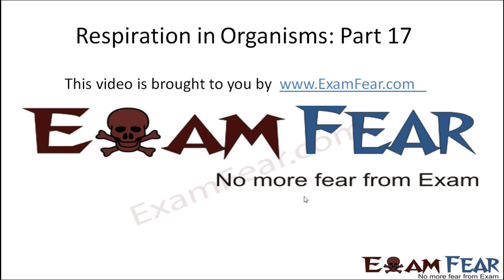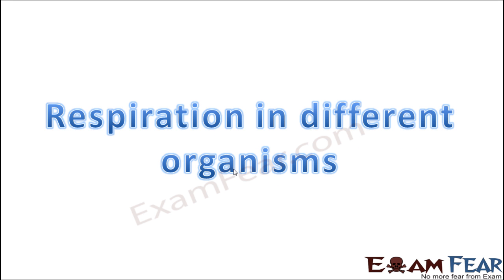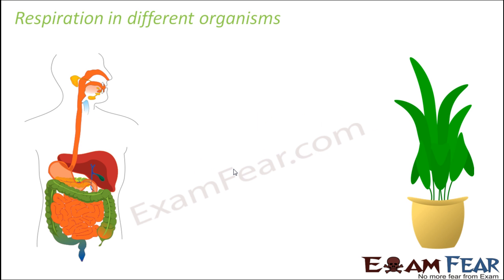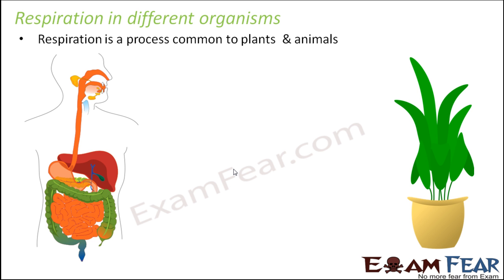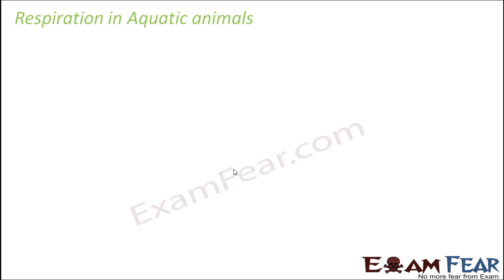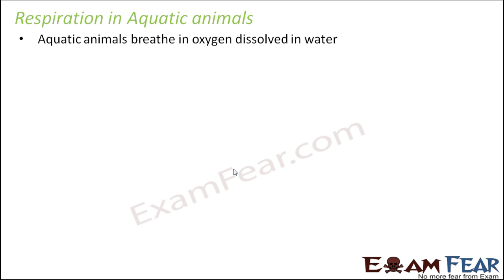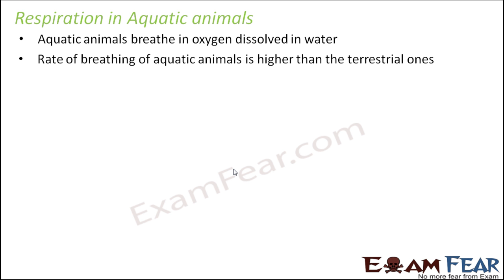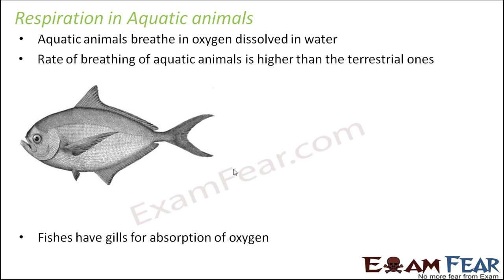Biology Respiration in Organisms Part 17 (Respiration in Aquatic Animals) Class 7 VII